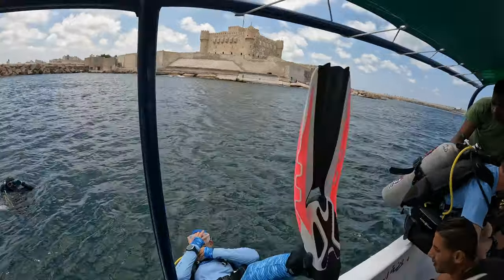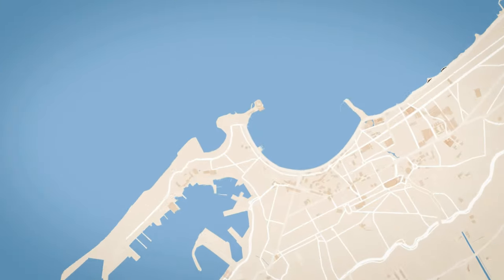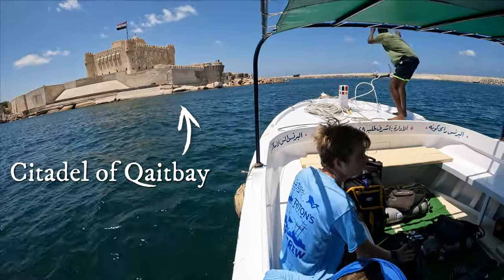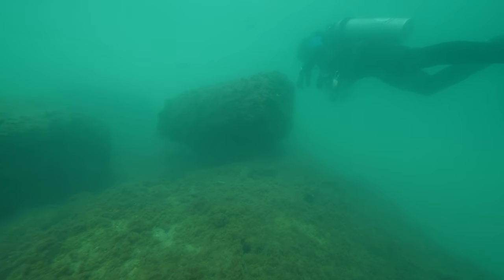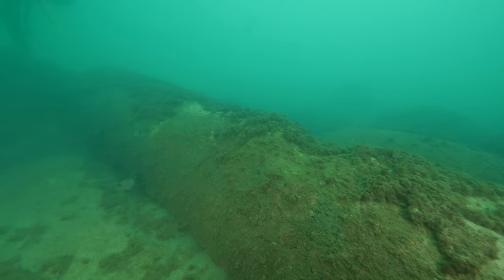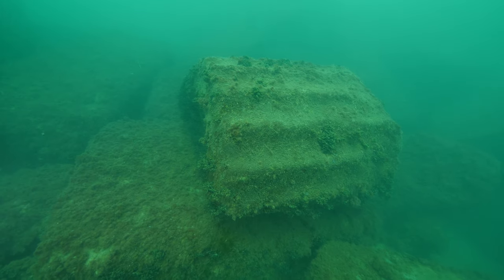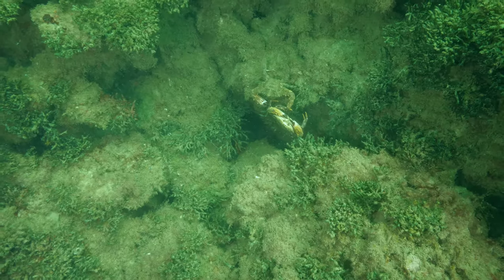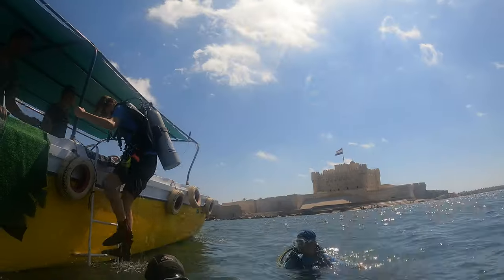Scuba Diving the Ancient Lighthouse of Alexandria!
In the Eastern Harbor of Alexandria, Egypt, lay the remains of the Lighthouse of Alexandria. It’s one of the 7 wonders of the ancient world and stood for almost 1,500 years before it was destroyed by an earthquake in 1303. Today we’re scuba diving this incredible underwater archeological site to see if we can locate one of the 30 sphinxes that are said to lay just below the waves.

Interested in learning more about underwater filmmaking? Check out this comprehensive course from the Underwater Filmmaking School.

Chapters
0:00 Lighthouse of Alexandria
0:32 Eastern Harbor Check Points
2:56 Descending
3:52 Searching for Sphinx
4:40 Columns and Blocks
6:08 Citadel of Qaitbay
6:42 Lighthouse Ruins
8:26 Signs of Life
9:12 An Egyptian Treasure